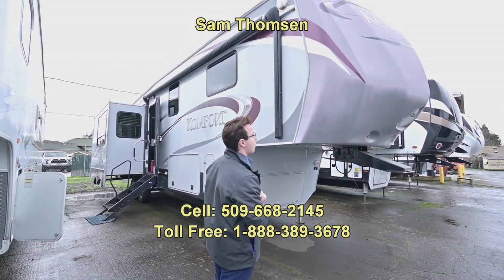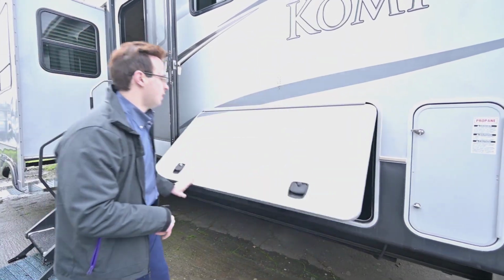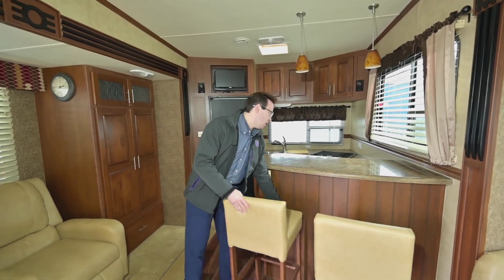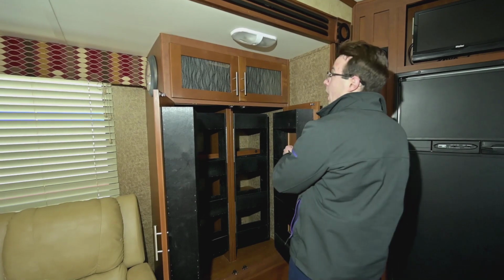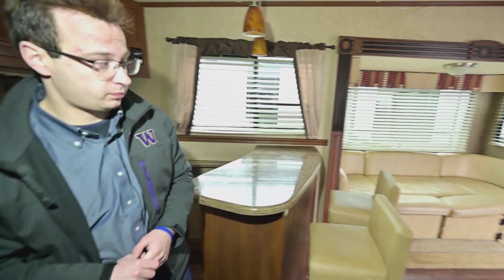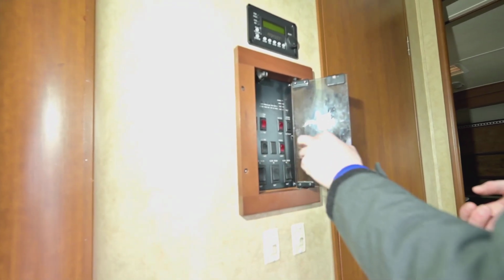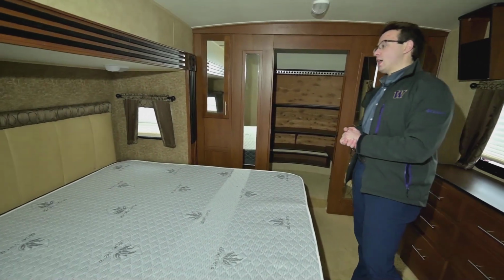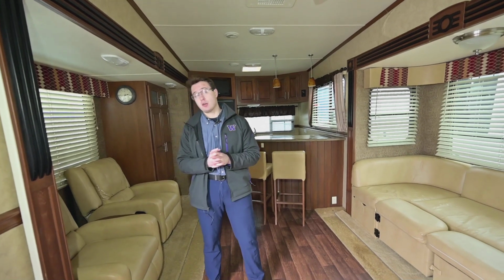RV Sales of Oregon 2011 Komfort 3230FRK Stock # CF2799